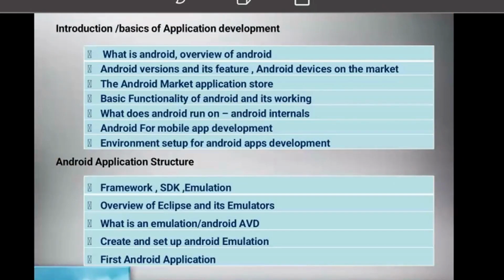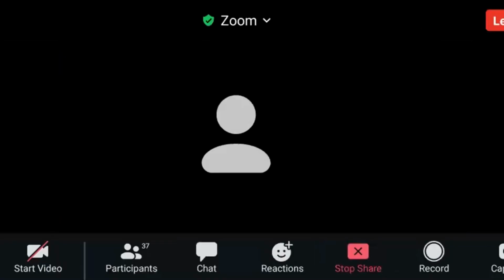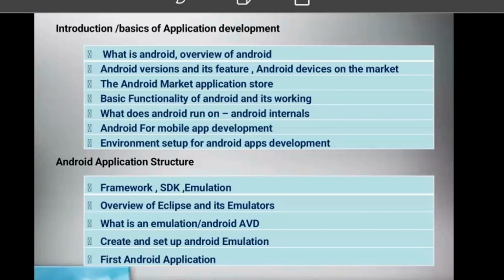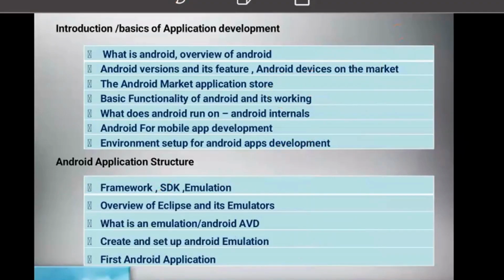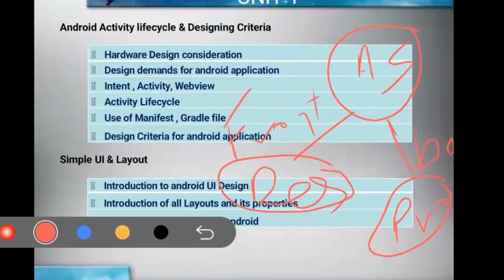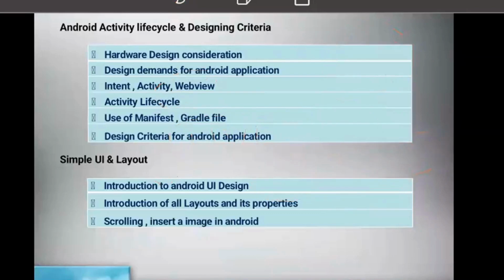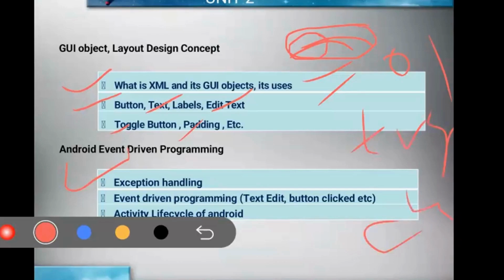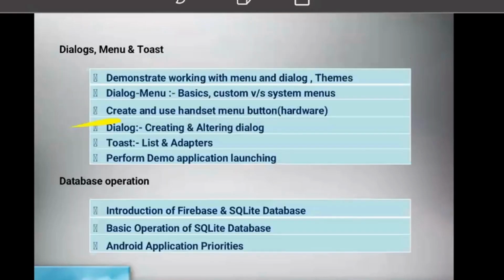App Development Webinar- Academor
In this Webinar we are going to discuss:
Introduction to App Development: Understand the basics of app development, including programming languages, frameworks, and tools.

Choosing the Right Platform: Explore the differences between iOS, Android, and cross-platform app development. Learn which platform suits your project best.

UI/UX Design Principles: Discover the importance of user interface and user experience in app development. Learn how to create intuitive and visually appealing designs.

Development Tools: Familiarize yourself with popular app development tools such as IDEs, emulators, and version control systems. Understand how to optimize your workflow.

Mobile App Testing: Learn about various testing techniques, including unit testing, integration testing, and user acceptance testing. Ensure your app functions flawlessly before launch.

App Store Optimization (ASO): Master the art of ASO to increase your app's visibility on platforms like the App Store and Google Play. Learn about keywords, visuals, and ratings.

User Engagement and Retention: Discover strategies to keep users engaged with your app. Explore push notifications, personalized content, and feedback loops to enhance user experience.

Launching Your App: Learn the step-by-step process of launching your app on app stores. Understand the guidelines, submission process, and post-launch marketing techniques.

Stay on top of your industry by interacting with us on social media channels: